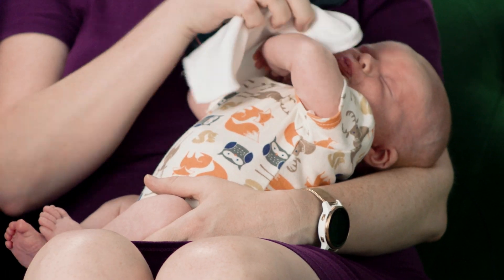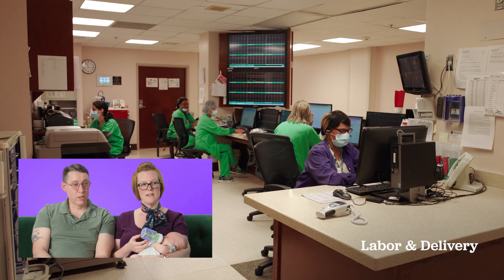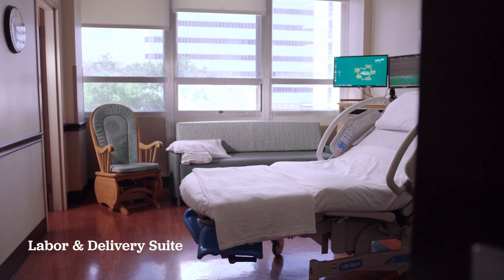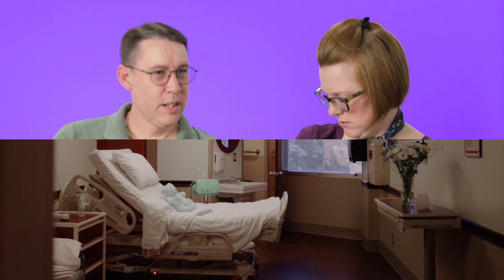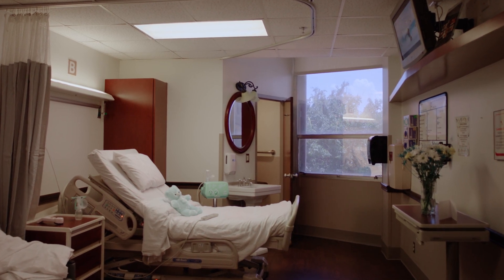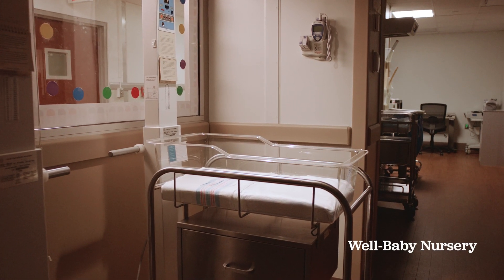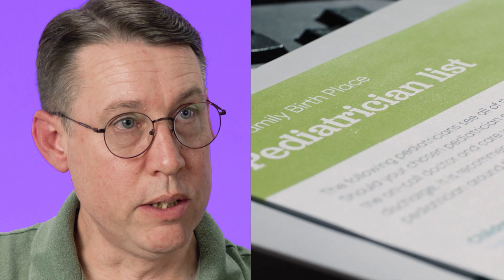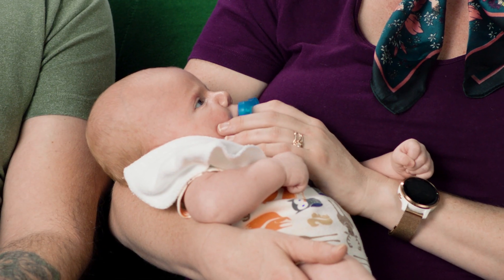Take a Virtual Tour of Labor & Delivery at West Jefferson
The Family Birth Place at West Jefferson Medical Center was designed to accommodate the needs of expectant mothers and their little ones. From prenatal classes to a quality nursing staff ready to guide you through the birth process, our hospital treats every patient with the commitment and compassion they deserve.

We offer:
• State-of-the-art labor/delivery and recovery suites and postpartum unit
• Level III NICU (10-bed)
• RN’s, certified RN’s, lamaze certified childbirth educators
• Breastfeeding supplies and pump rentals
• International board certified lactation consultant and nationally certified lactation counselors
• Free lactation assistance after hospital discharge